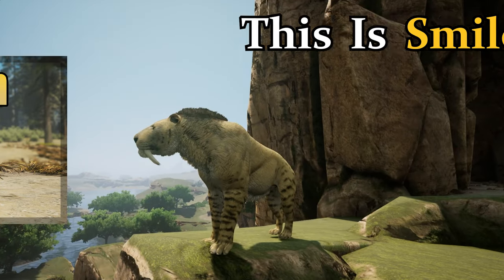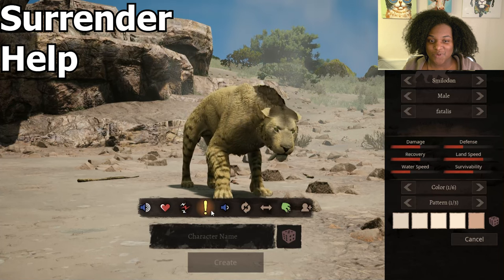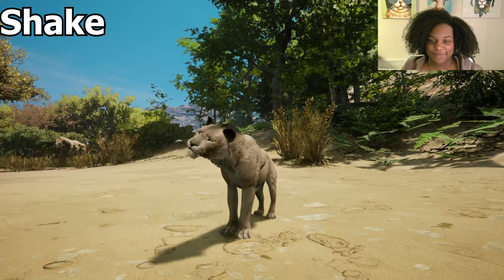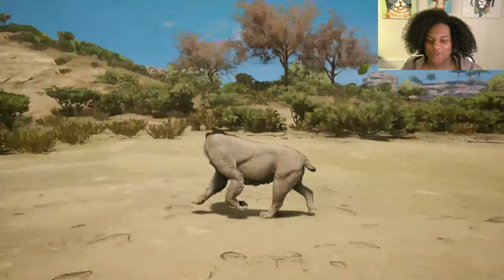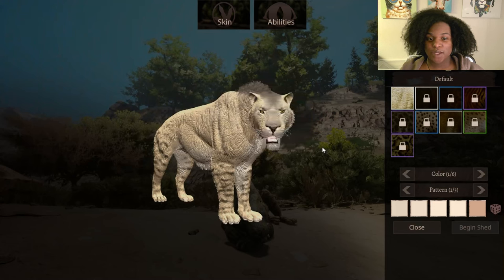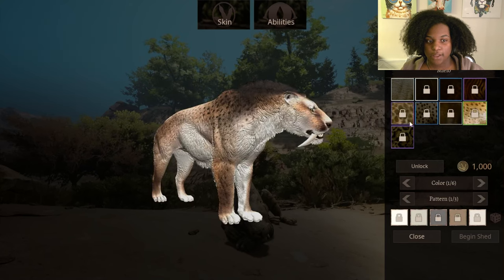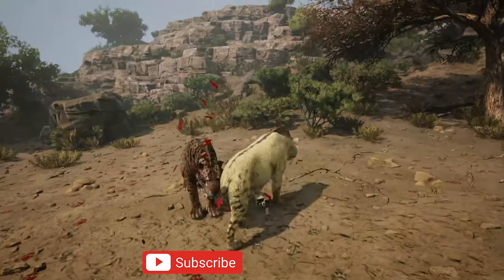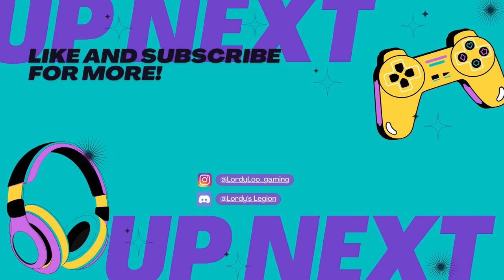*New* Reworked Smilodon Mod Exclusive First Look! | Path of Titans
Smilodon is NOT released yet. This is an Early Access review so you know what to expect. As always some things are subject to change until then!

The Ex Argilla modding community has made their version of Smilodon for Path of Titans. The Smilodon mod has been reworked with a new model, abilities, animations and sounds. As a sabertooth cat from the Pleistocene, Smilodon was one of the main predators of Mammoths. This New Smilodon mod showcase covers all of that and has gameplay with tips and tricks to make a 100% complete guide for this creature.

Path of Titans is a dinosaur survival game with modding elements that allow community servers to add other creatures such as this Smilodon.